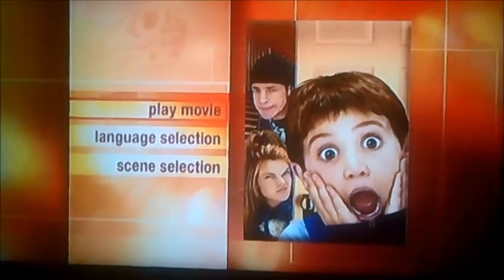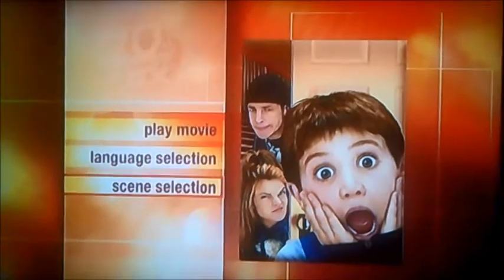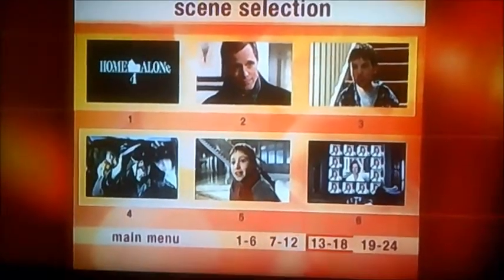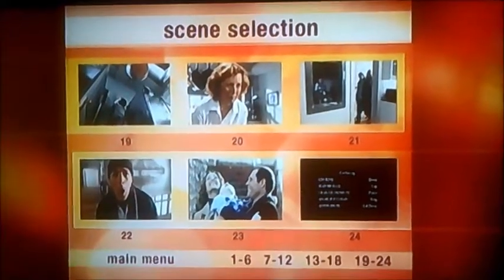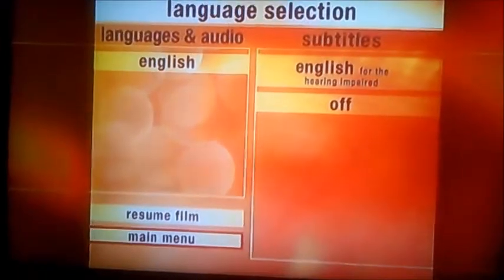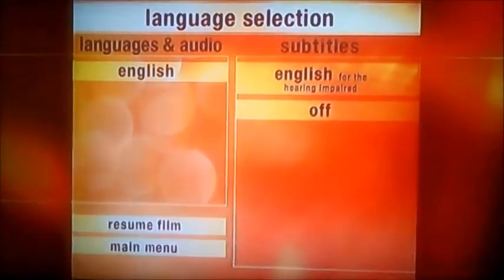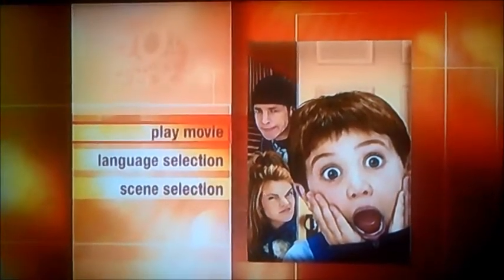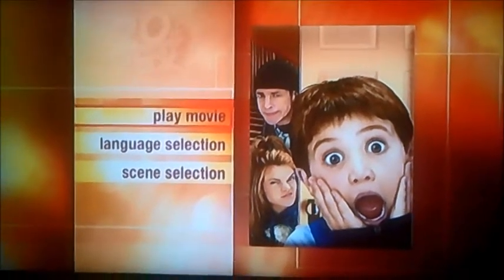DVD Menu Walkthrough to Home Alone 4 (Request Video for A Smith)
This is the DVD Menu Walkthrough to Home Alone 4 as A Smith has Requested me to do!